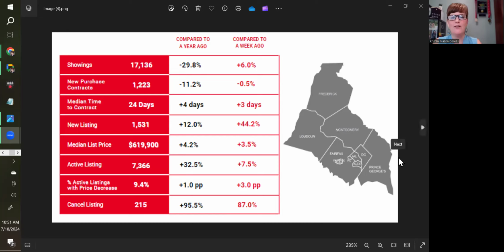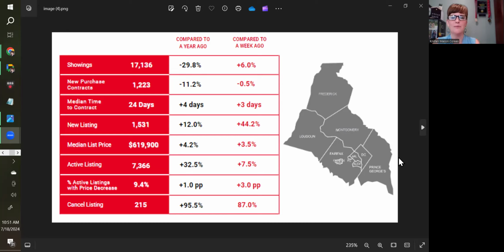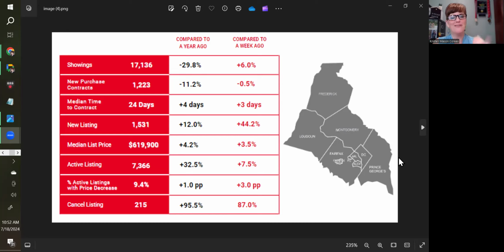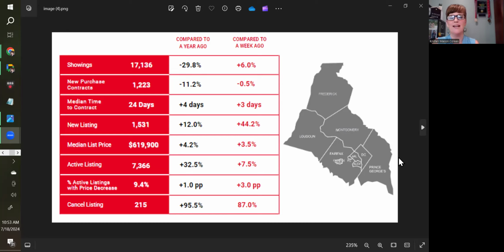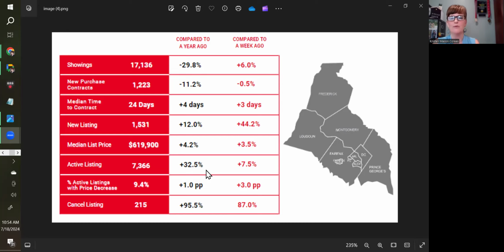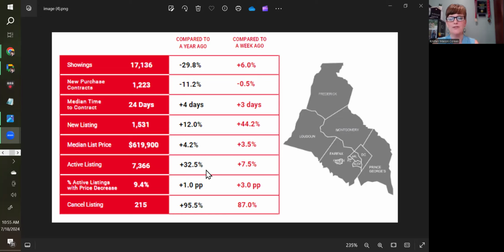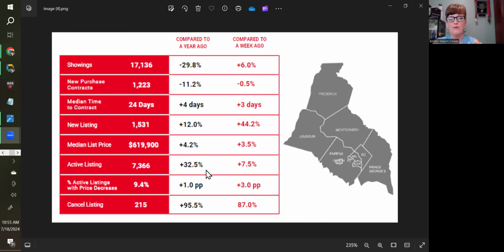DC Metro Area Weekly Real Estate Report as of 7/14/24 with Homes By Mason